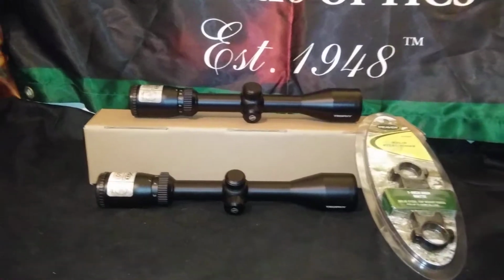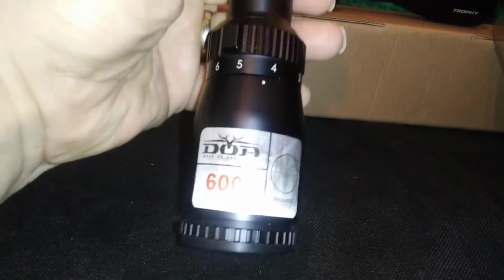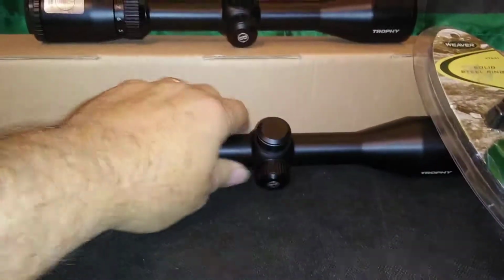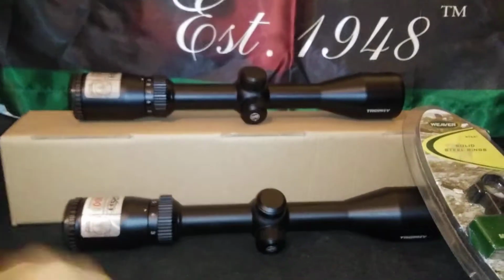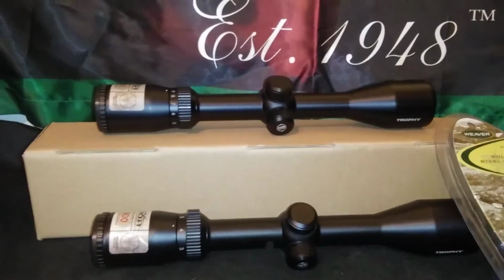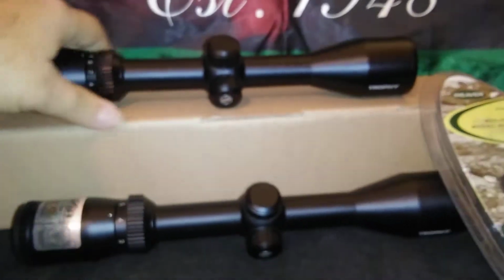SOLD....Bushnell DOA 600 Trophy 3-9x40 w/ Rings $90.00 shipped